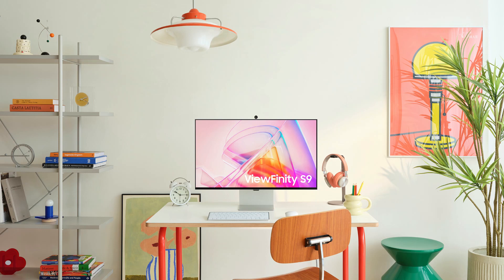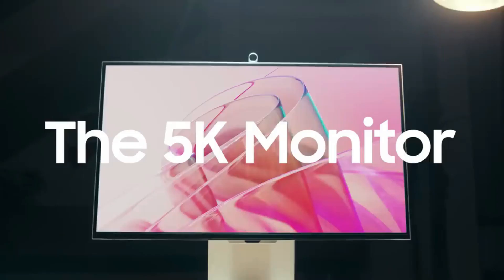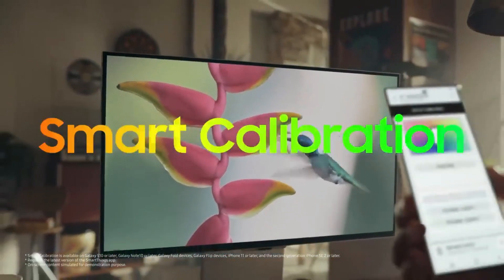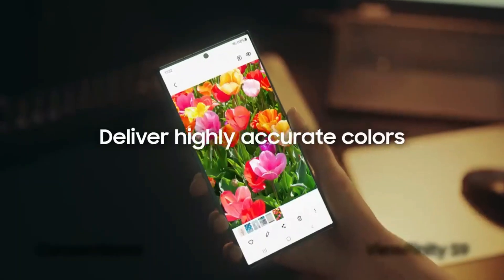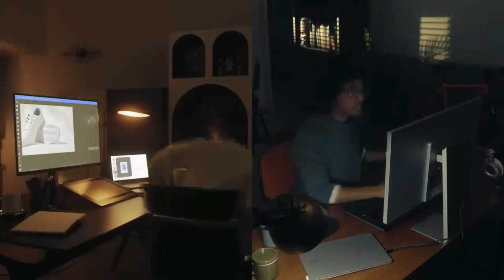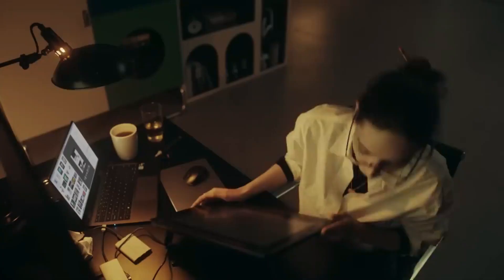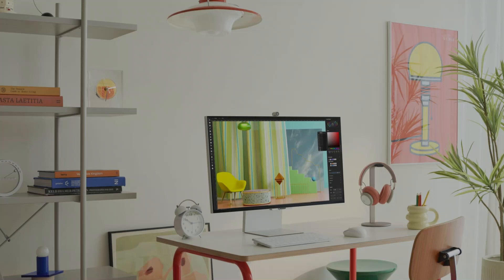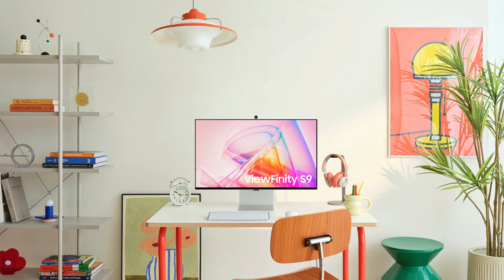New Samsung Viewinfinity S9 5K Monitor Review in 2023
A advanced piece of technology, the Samsung Infinity S9 5K Monitor has an incredible 5K resolution and a remarkably wide aspect ratio. This monitor offers users of all kinds an immersive and excellent experience because it was made for creative professionals, gamers, and power users. The Samsung Infinity S9 5K Monitor's features, technical data, performance, aesthetics, and overall value will all be discussed in this review.